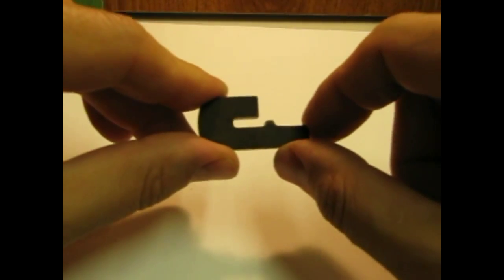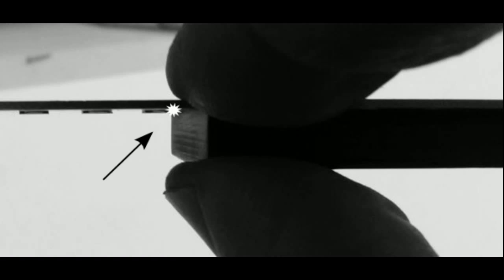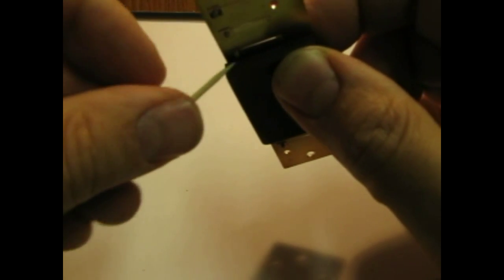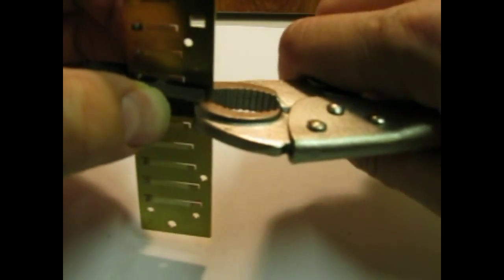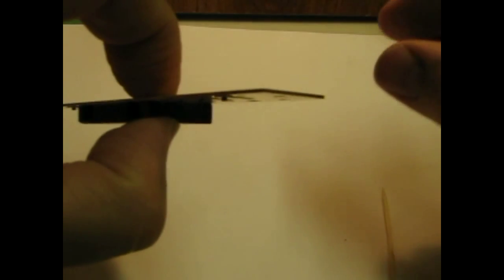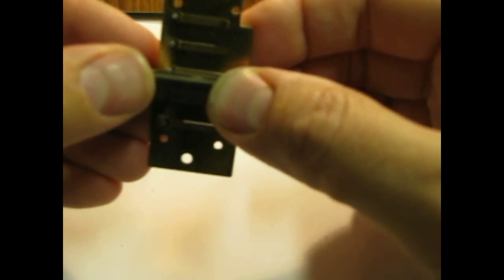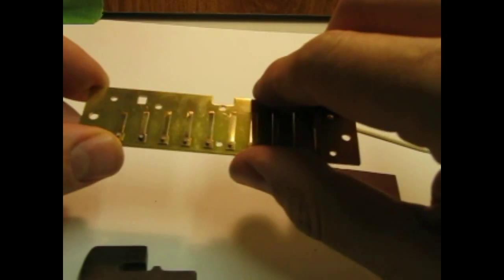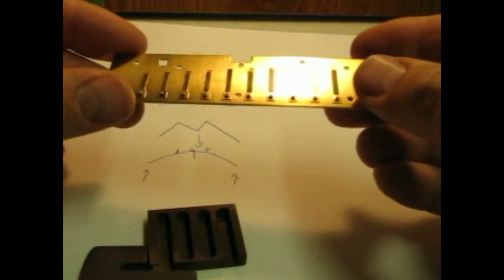How to use the "F" tool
A well-playing harmonica has a solid connection to the vocal tract.  If the harmonica leaks air, the connection between your vocal tract and the instrument is weakened and the harp feels stiff.

The “F” tool used in conjunction with the French Tuner can find and correct air leaks caused by a reed plate that is not perfectly flat.

A front-to-back curve (or bow) in the reed plate can be of various shapes.  Each slot may have a different curve.

To straighten these curves, you can carefully apply pressure and counterpressure in strategic areas with the F Tool.

As with anything, there is a learning curve.  This is not an easy technique.  However, it is a lot easier and faster to use this method than to remove all the reeds on the blow plate and flatsand.  And if the bow is deep, flatsanding either reed plate won't work unless you straighten the plate.

Don't practice on your best harps! You can easily damage a reed plate beyond repair if you apply too much force.